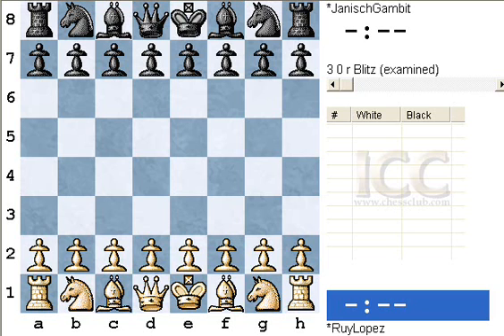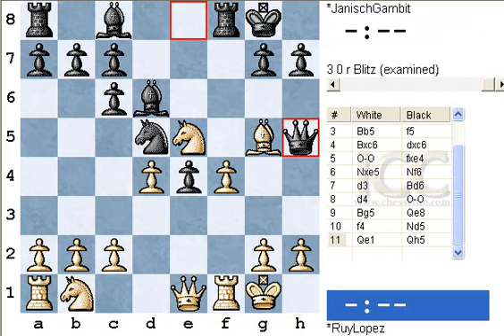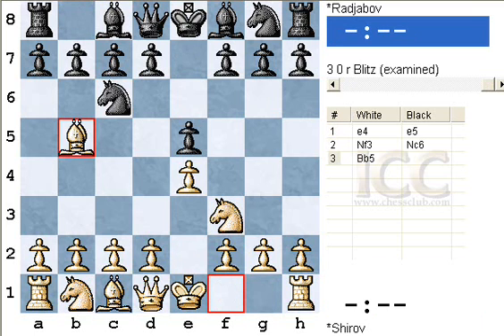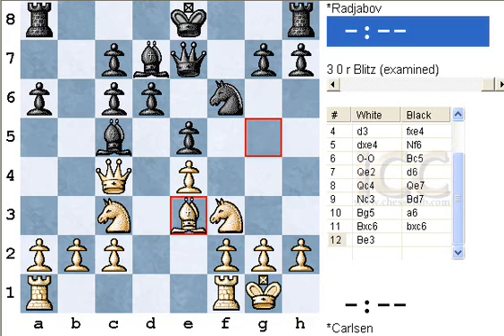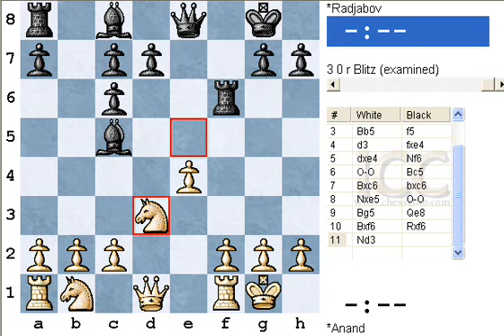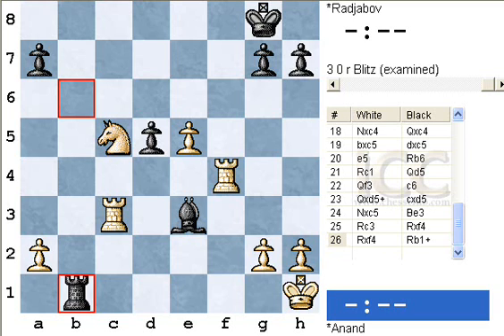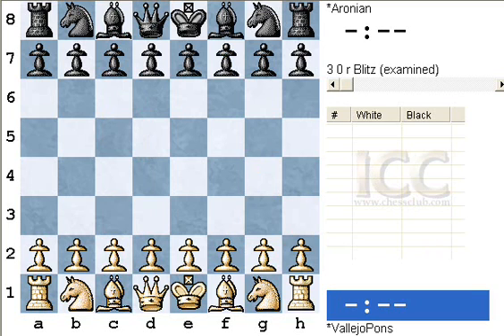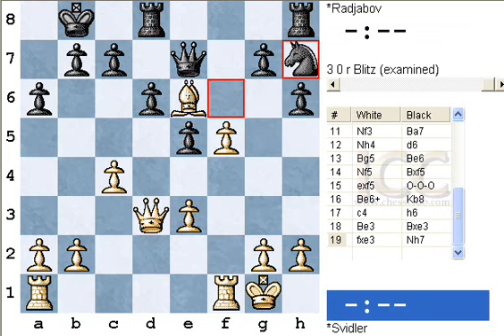Alterman GGuide Schliemann2